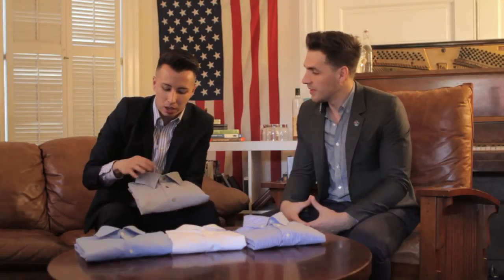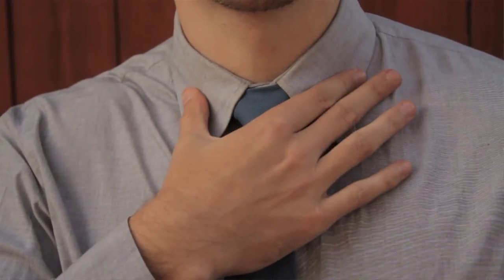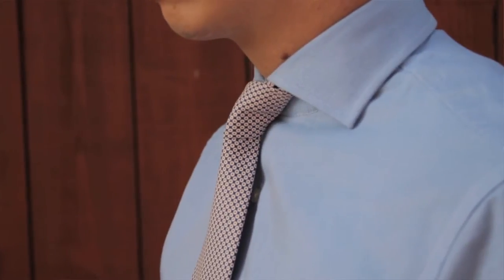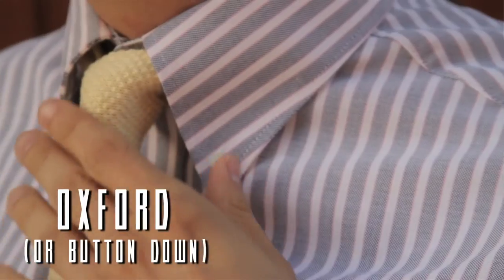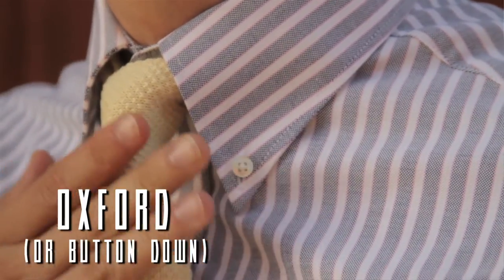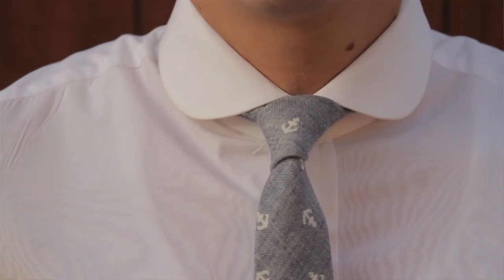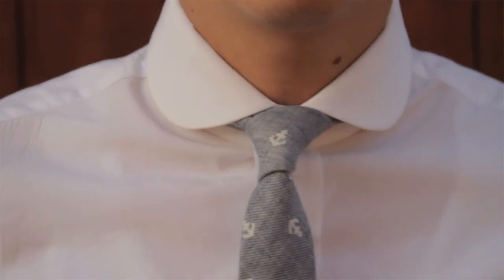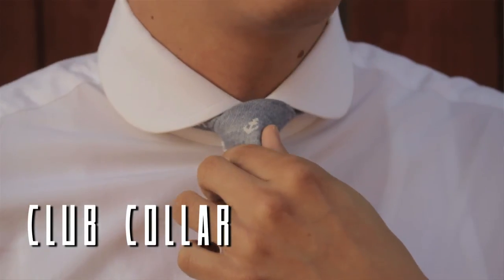4 Collars Every Guy Should Know || Gent's Lounge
Hello Gents.  Today, Blake and George talk about the Kent, Spread, Oxford and Club style of collars.  Do you have a favorite?

Make sure to tag us gentslounge on Instagram or Twitter with any inquiries!

IN THE VIDEO:
Shirts

Cheers,

Blake Scott & George Laboda